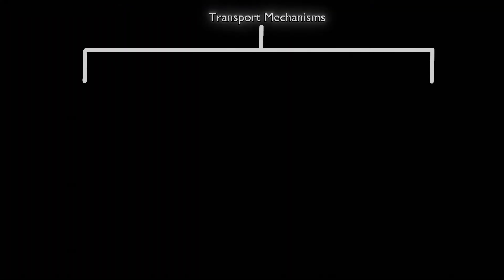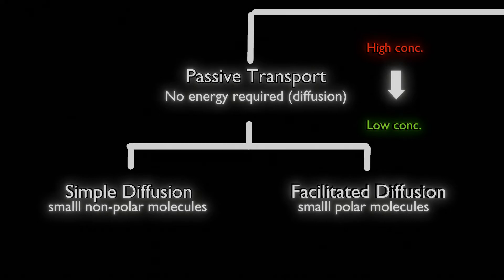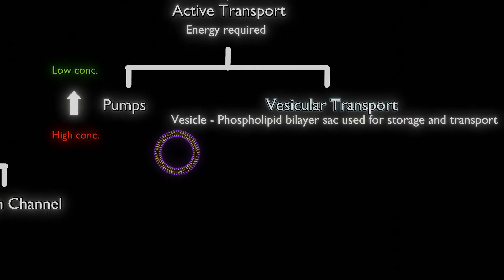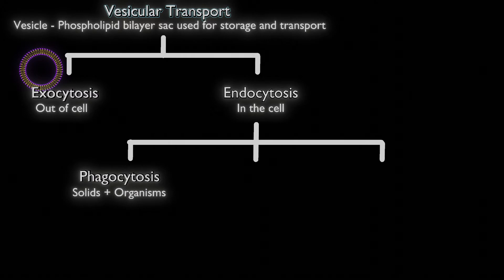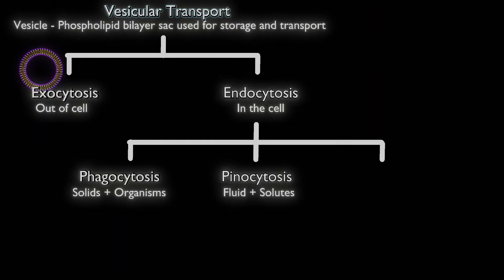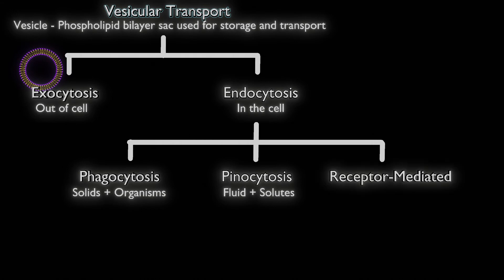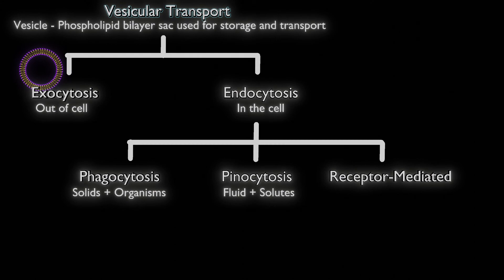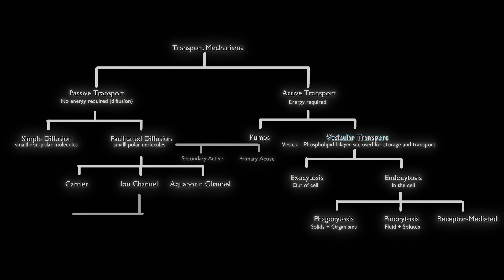How the Plasma Membrane Works - Phagocytosis and Vesicles (Beginner)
This time we finish up our beginner series on the plasma membrane with vesicular transport. This method of using a vesicle to move cargo allows for bulk transport of just about anything the cell needs. Phagocytosis is used by many organisms including our immune cells to seek out, engulf, and ultimately, eliminate foreign pathogens. This video merely introduces the concept. In a future video, we will dive into the endomembrane network of the cell which plays many roles including lipid synthesis, protein modification, and metabolism.